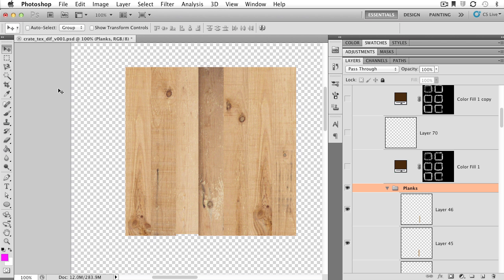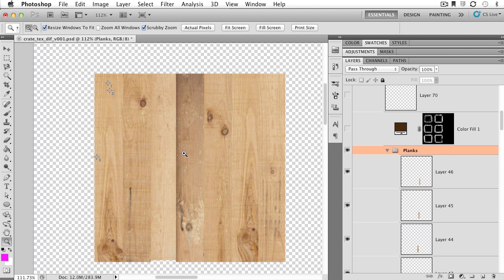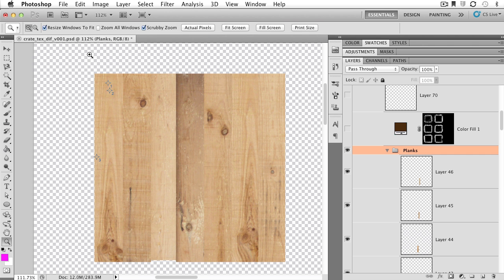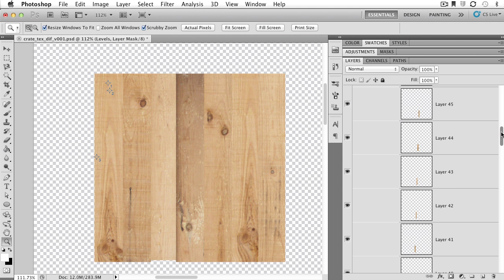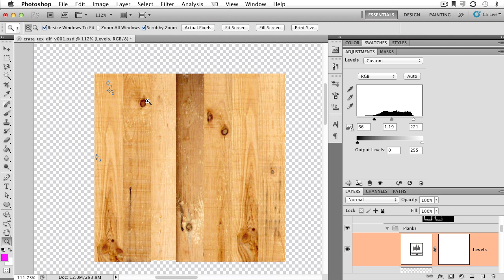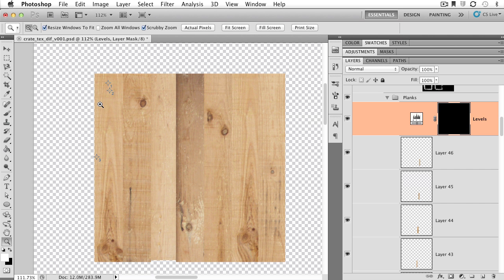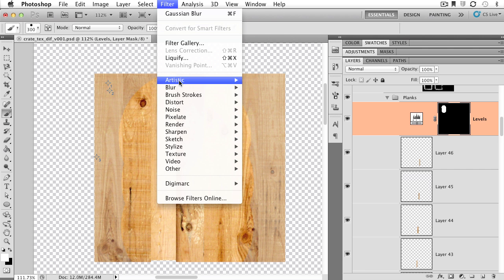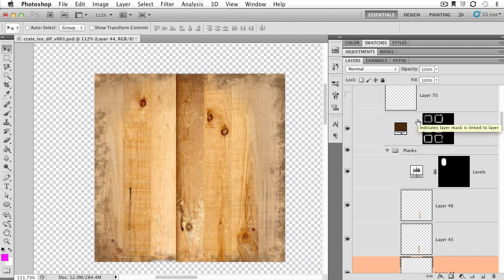Working with Photoshop - Adjustment Layers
In this video, we will explore the power of adjustment layers in Photoshop and how they can serve as a flexible addition to your image editing pipeline.